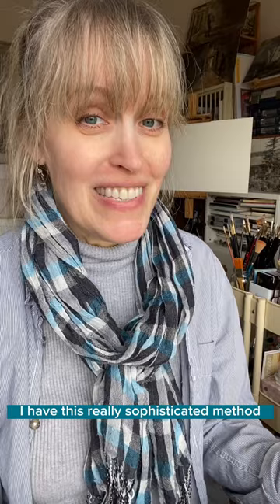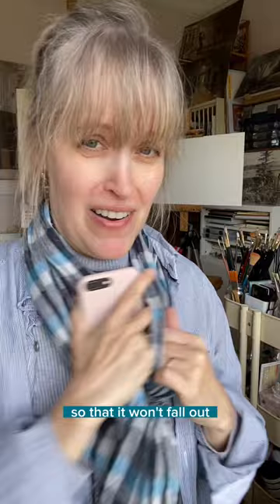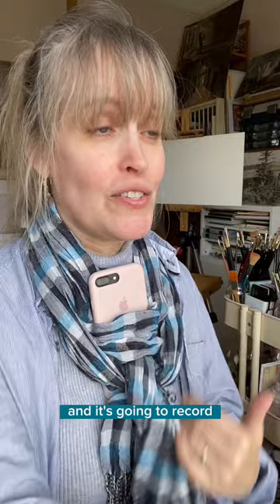How I Film My Art Videos HANDS FREE!